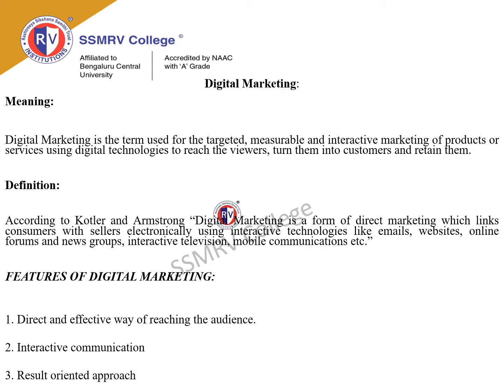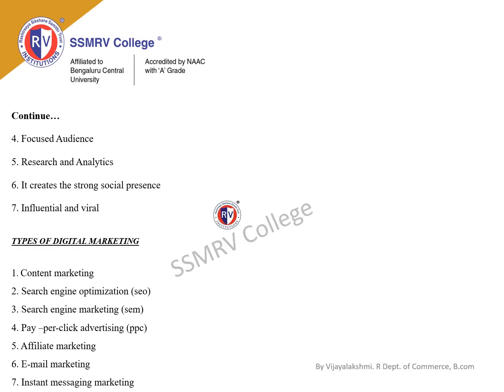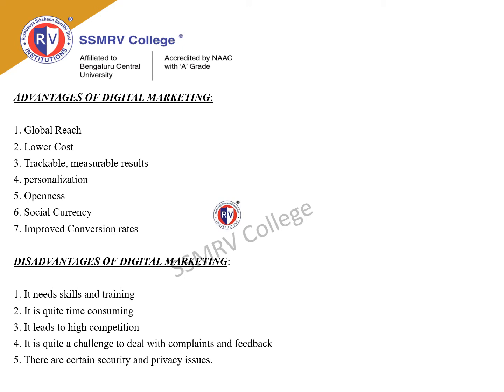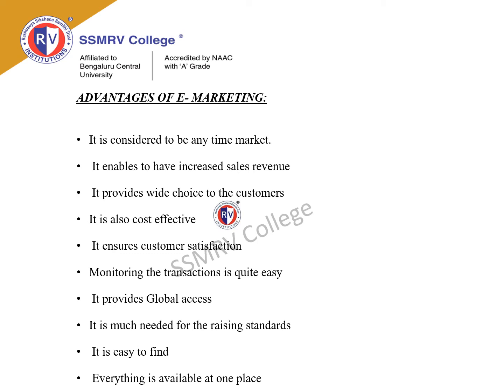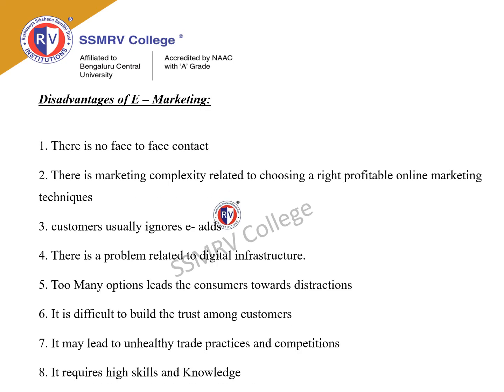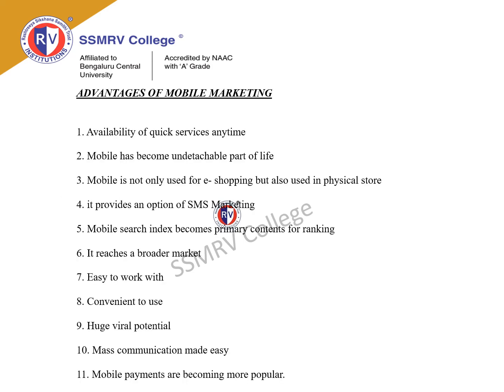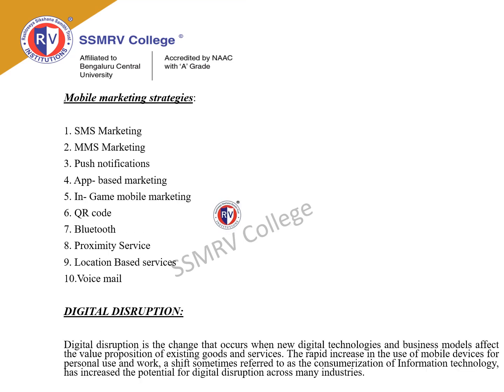Modern Marketing - Digital Marketing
SSMRV College video Lectures - Modern Marketing - Digital Marketing - by Mrs Vijayalakshmi R, Asst Professor, Dept of Commerce, SSMRV College, Bengaluru, India